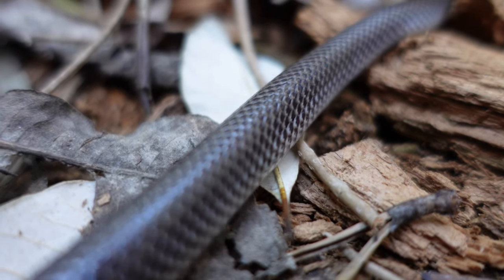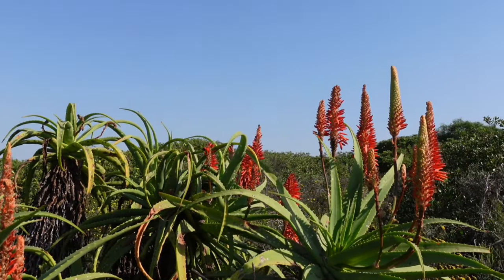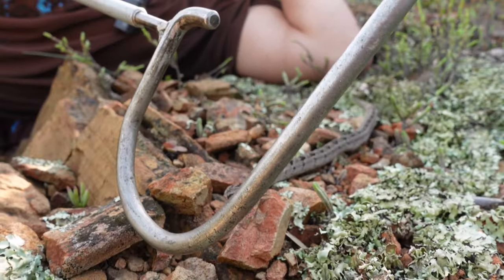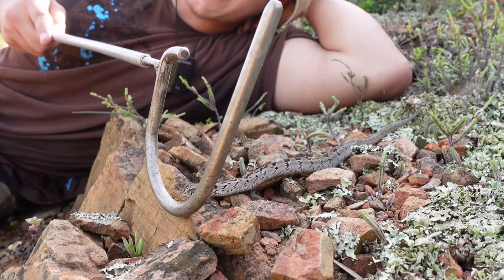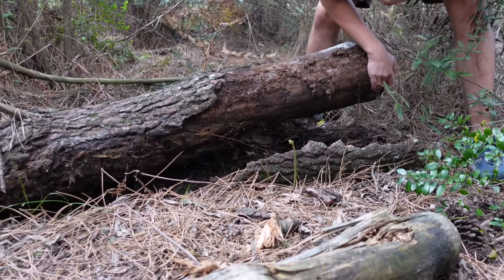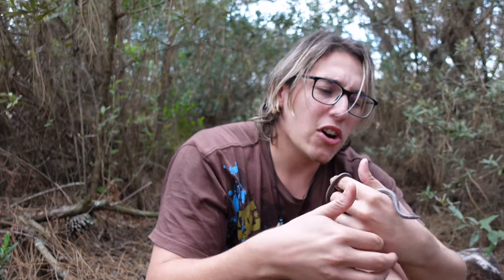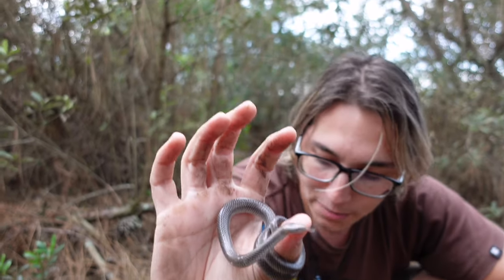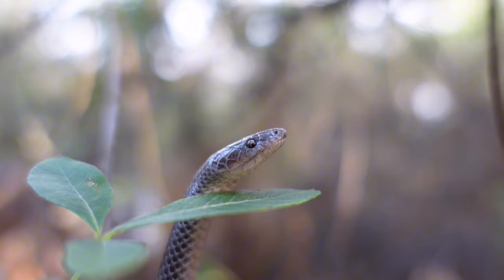Quest for Bizzare Snake from South Africa!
Join me on my quest of finding a snake with Wolf like teeth! The quest for catching & filming unique snakes doesn't end! In todays journey we venture into the south african wilderness in search of a snake whose name was heavily influenced by the shape of it's teeth!

The wolf snake (Lycophidion capense), not a rare snake by any means but definitely a species that deserves a few minutes under the spotlight.